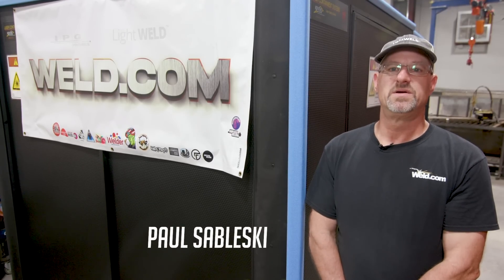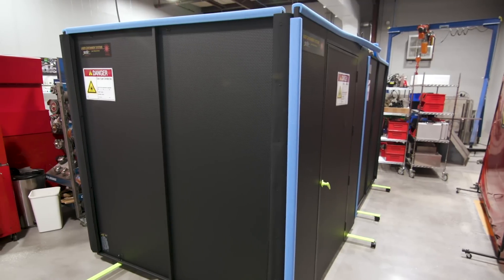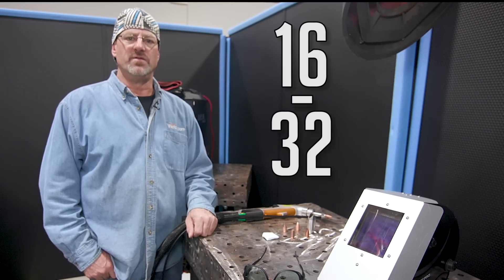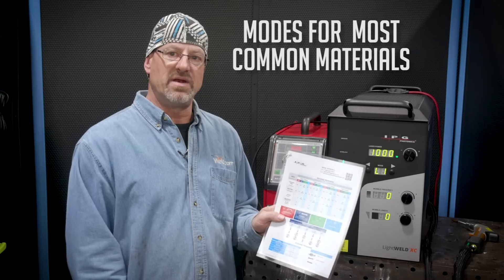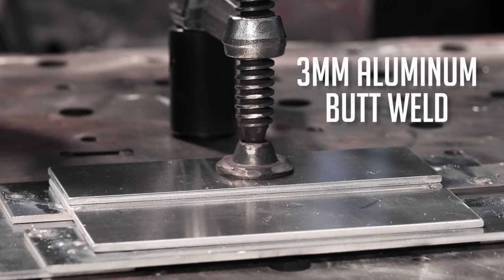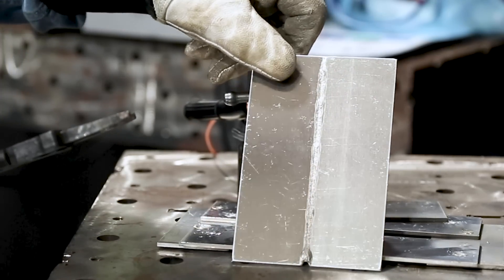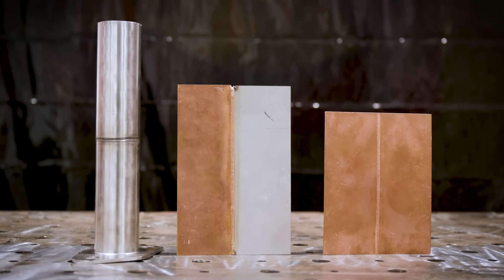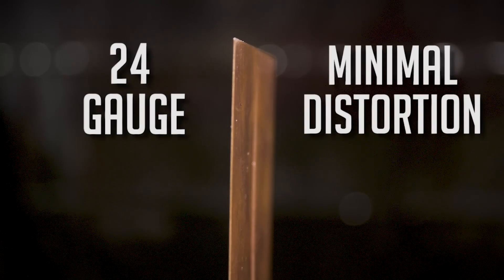Let's Talk Laser Welding with LightWELD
Well, we wanted to know about laser welding! We contacted the guys at LightWELD and they were happy to come and teach us about their laser welding machine! Laser welding is easy to learn, simple and fast to set up and provides consistent high-quality results across a wide range of materials and thicknesses.
Make sure to join our laser welding group here and ask questions!